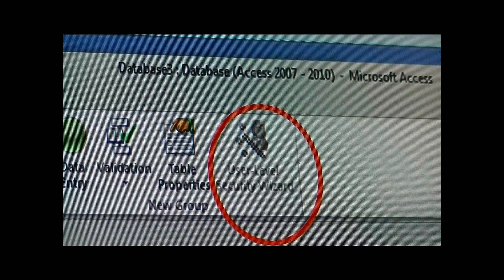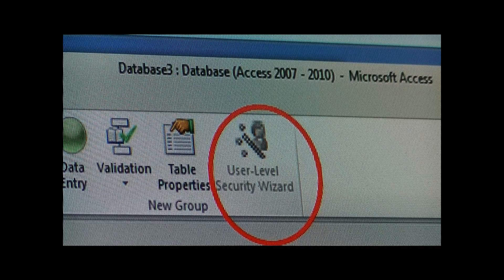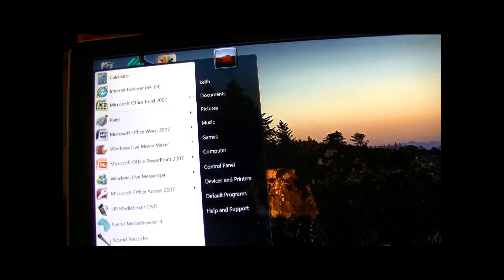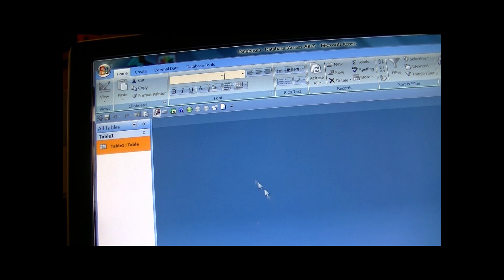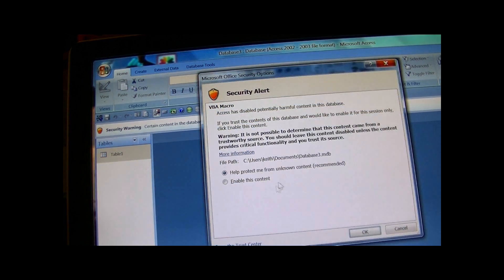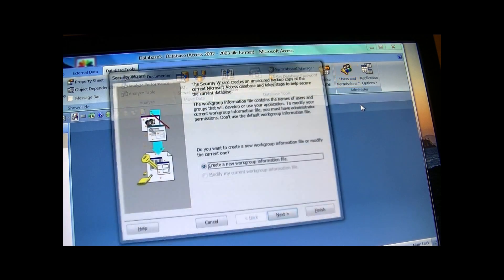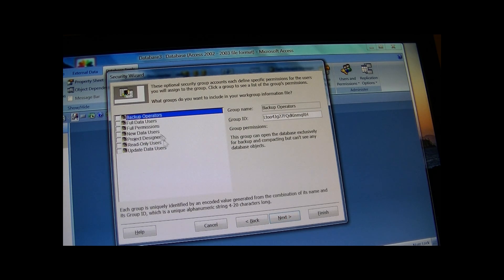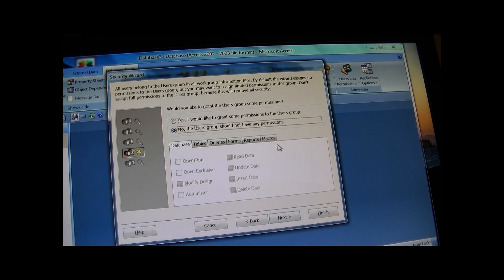User Level Security Grayed Out - MS Access 2010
Working in MS Access 2007 or 2010 and seeing the User Level Security Wizard Grayed Out or Disabled?  Here's a quick workaround.